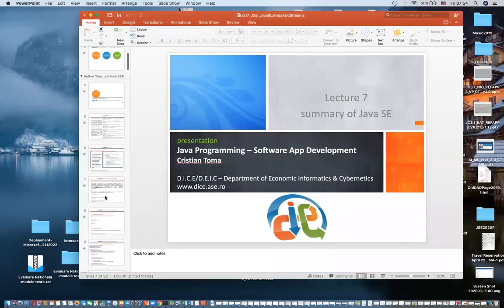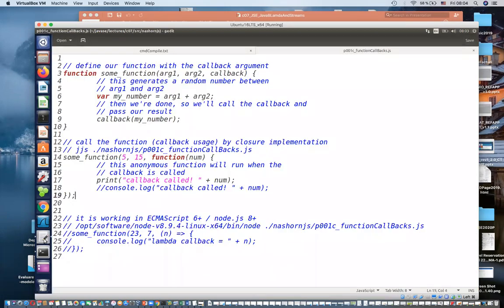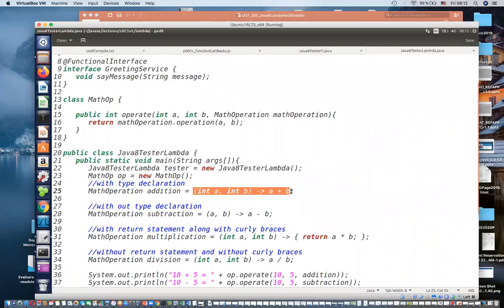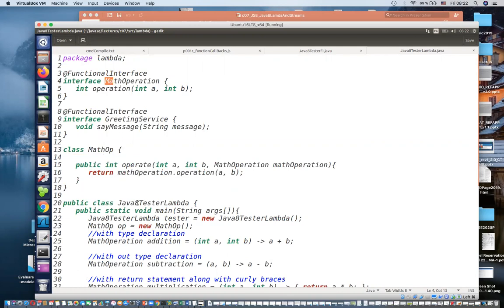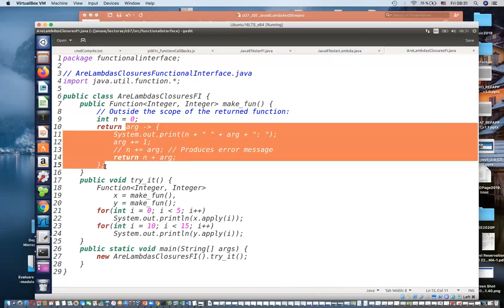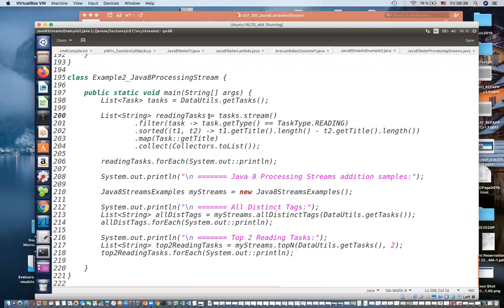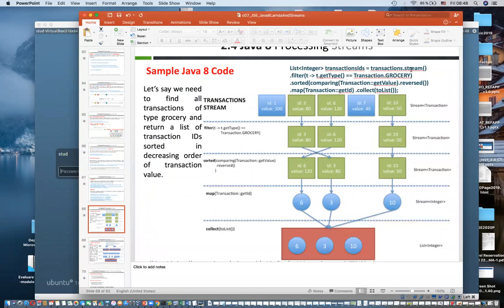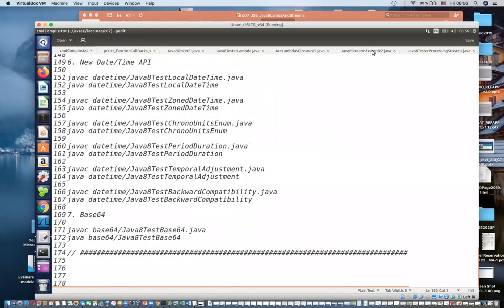Java Zoom Lecture 07: Functional Programming, Lambda Exp., Functional Interface & Processing Streams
Java Functional Programming: Lambda Expressions, Functional Interface, Clojures and Processing Streams